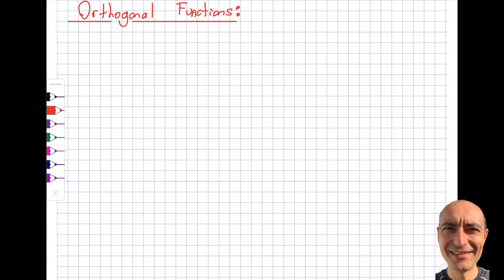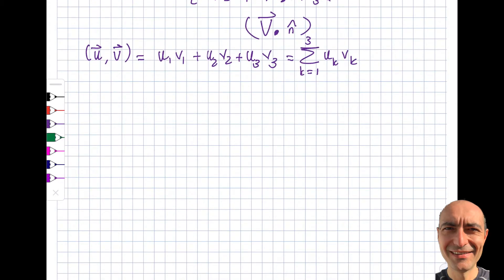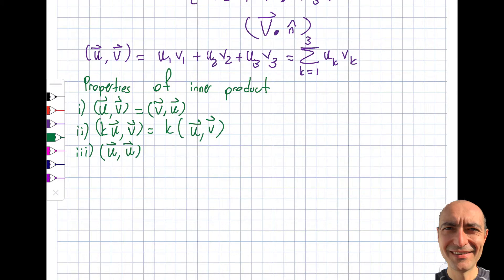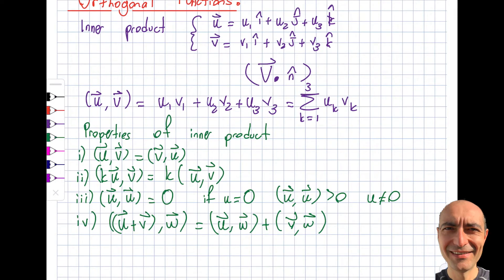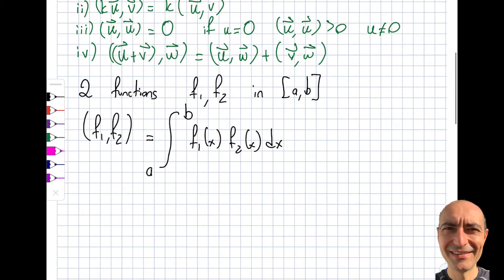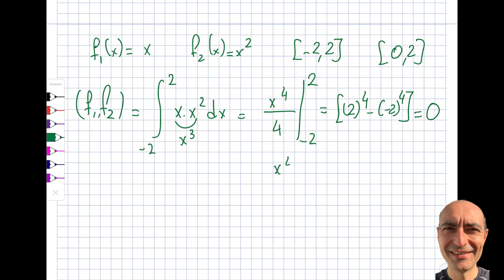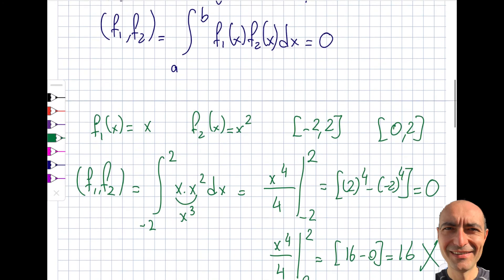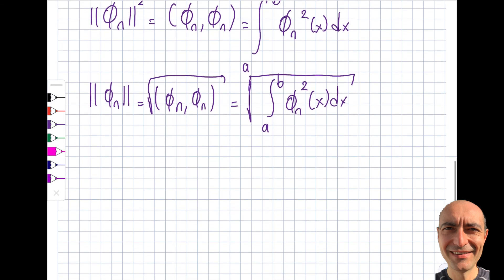Fourier Series - 4.1 - Orthogonal Functions - Part 1 of 3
In the next three segments, we focus on orthogonal functions and their properties, which lead the way into the Fourier Series. In this particular segment, we discuss the inner product of functions and vectors, properties of inner product, orthogonal functions, orthogonal set of functions, the norm, and the square norm of a function. This material is based upon work supported by the National Science Foundation under Grant No. 2019664. Any opinions, findings, and conclusions, or recommendations expressed in this material are those of the author and do not necessarily reflect the views of the National Science Foundation.